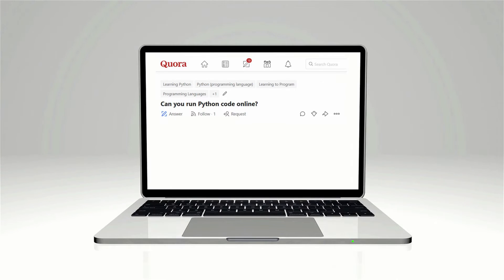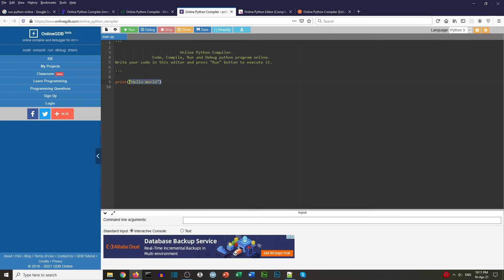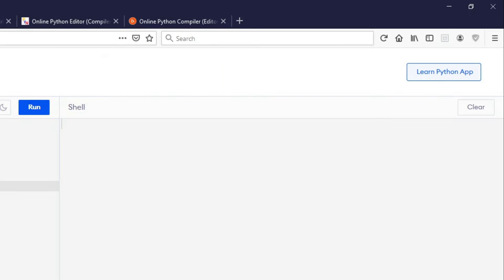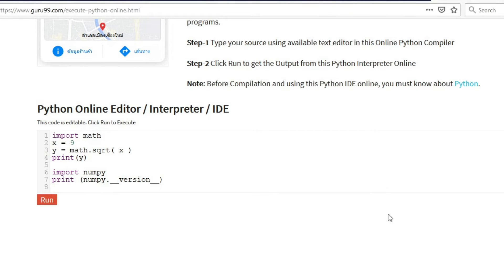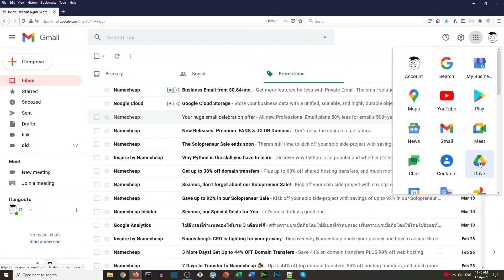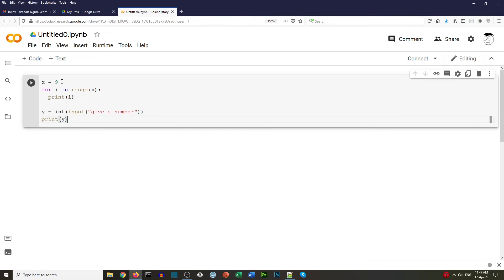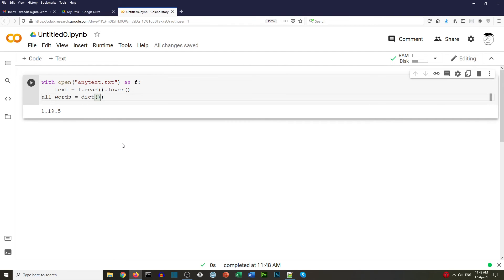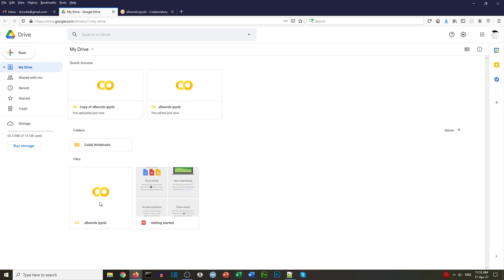can you run python code online (in 2021)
This python tutorial answers the question ”can you run python online?”. Online python editors and google colab are tested with python code to see if they can perform the same as running python code on your computer.

0:00 video start
0:57 online editors – python code
2:30 online editors – import
3:53 online editors – handing files
5:39 google colab set up
7:15 colab – tests
8:35 colab handing files
10:22 colab upload files